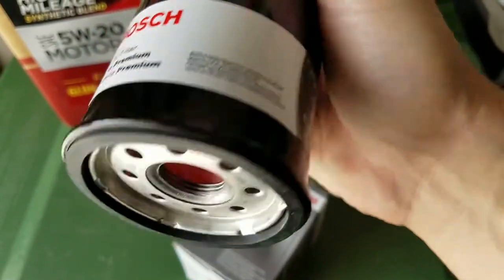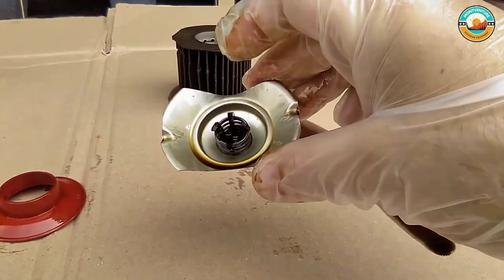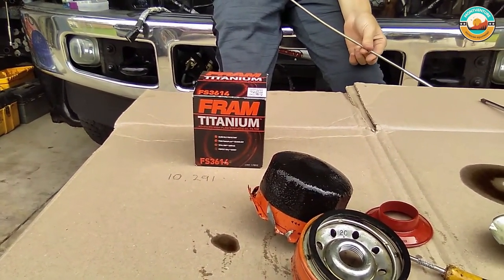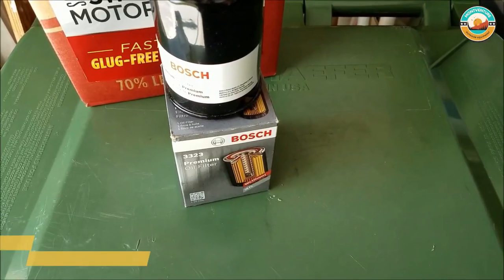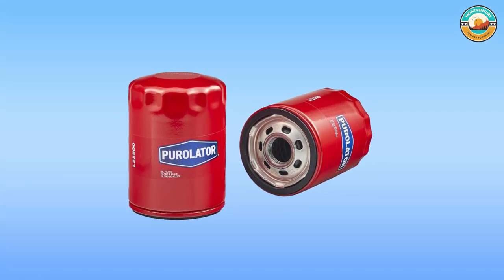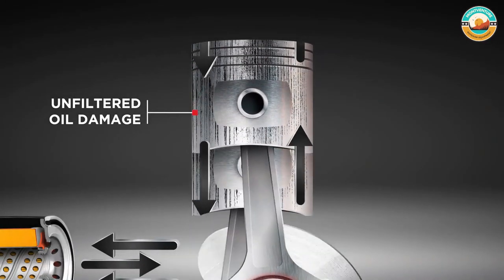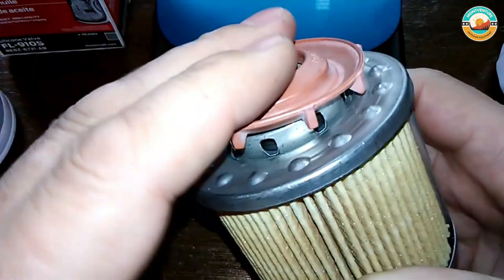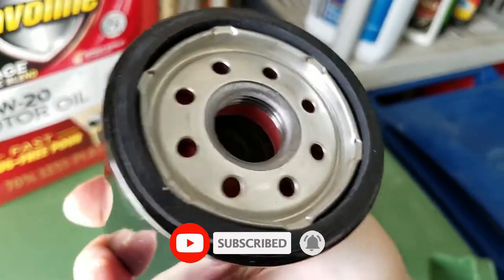Top 5 Best Oil Filters 2023 [don’t buy one before watching this]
Links to the Best Oil Filters 2023 reviewed in this video

📌Product Link📌:

5. FRAM Extra Guard PH3614 Oil Filter

4. Bosch 3323 Premium FILTECH Oil Filter

3. Purolator L22500 Premium Oil Filter

2. Genuine Chrysler Part 5083285AA Oil Filter

1. Motorcraft FL910S Oil Filter